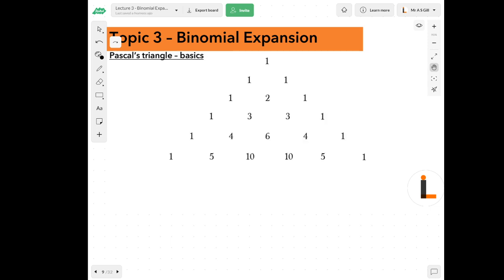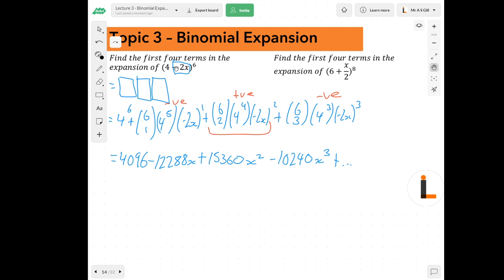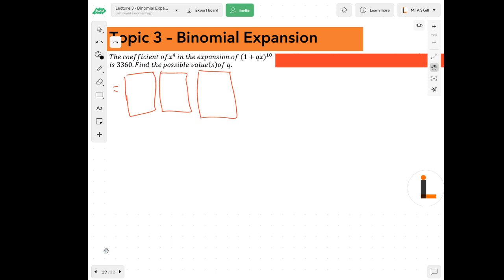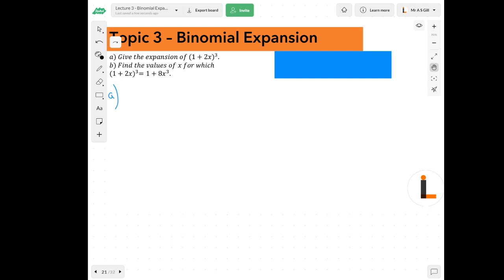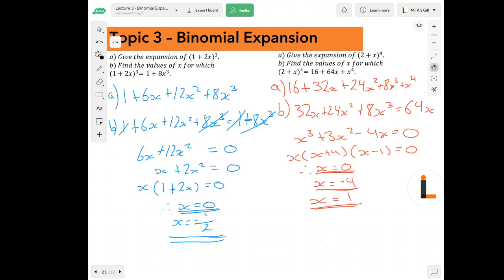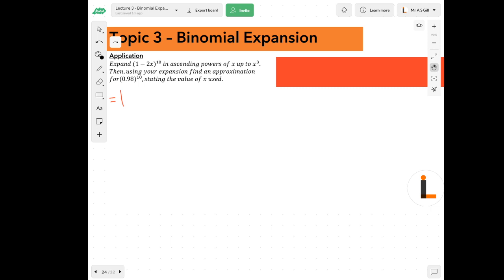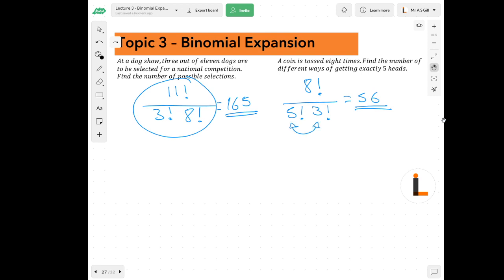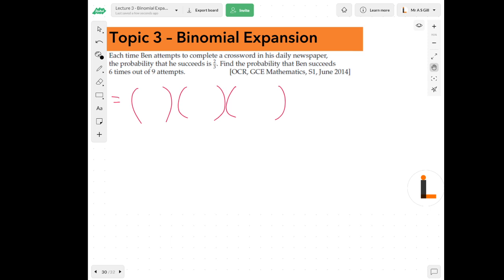Topic 3 - Binomial Expansion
Topic 3 - Binomial Expansion: Time stamps, slides, and worksheets below.

**MISTAKE**: There is a mistake with the question at 46:40, go to 1:22:00 for correction

Pascal's triangle & basics (5:18)
Binomial Formula (13:25)
Individual terms (30:38)
Approximations & applications (1:33:25)
Binomial probabilities (1:43:58)

Messaging:
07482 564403